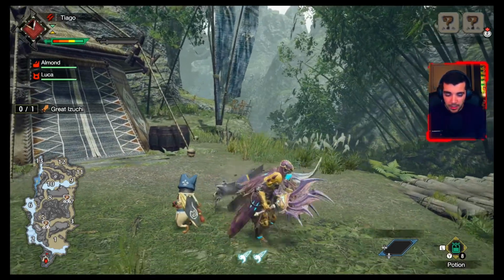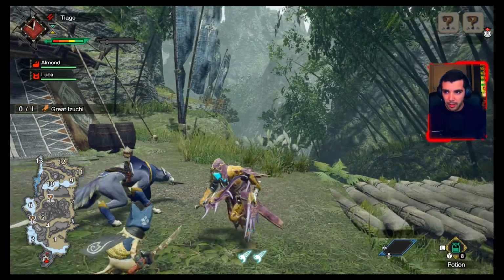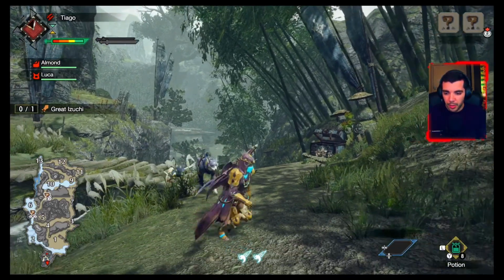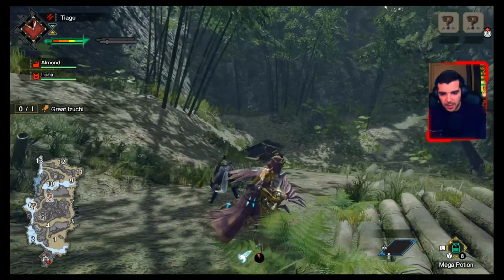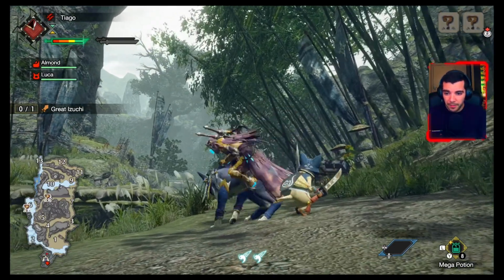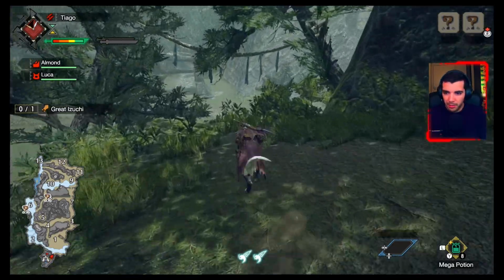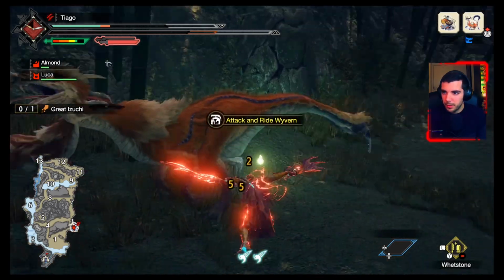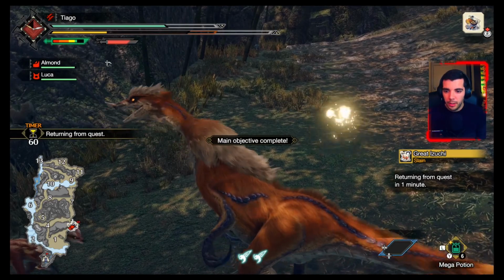Monster Hunter Rise Dual Blades Demo - The Meat Grinder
In this Monster Hunter Rise  video I will be showcasing the Dual Blades, hunting the Great Izuchi, showing off the moves, combos, mechanics and strategies for the weapon!

I will also state if I recommend the Dual Blades if you're new to Monster Hunter and also make recommendations if you are a seasoned hunter and feeling like this is the time to try something new.

Team Palamute or Team Palico?

Monster Hunter Rise (Nintendo Switch) + Steelbook + Palamute Keyring + Palico Keyring
Monster Hunter Rise: Collector's Edition (Nintendo Switch)
Nintendo Switch (Monster Hunter Rise Edition)
Switch Pro Controller (Monster Hunter Rise Edition) (Nintendo Switch)